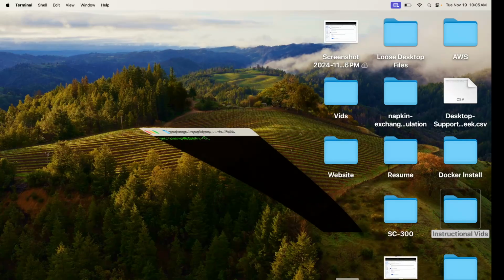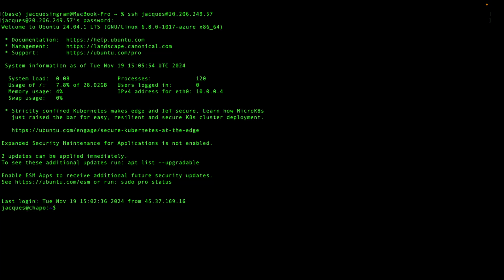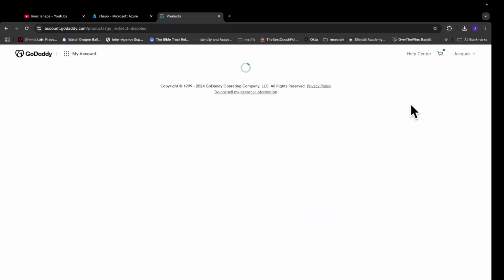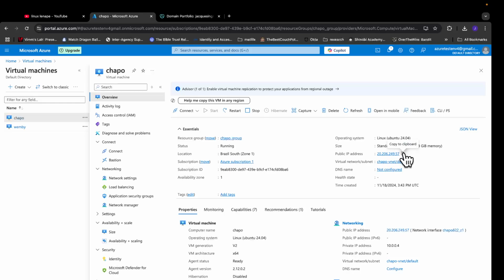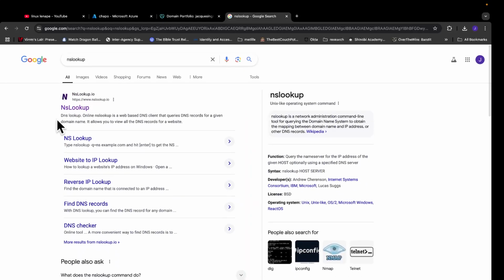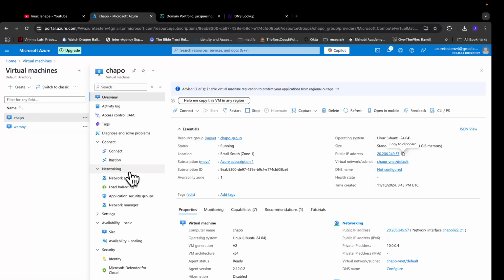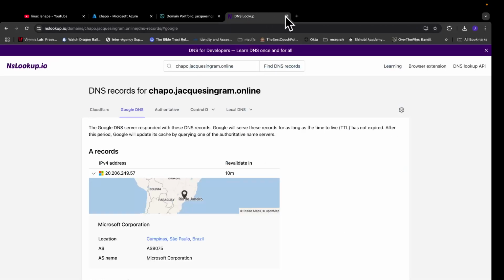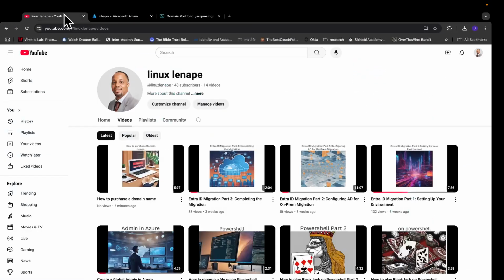How to create A records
This video will walk you through the process of setting up A records for your domain. Learn how to point your domain name to your Virtual Machines (VMs) and ensure smooth traffic routing. We'll cover DNS configuration and best practices for optimal performance and security.